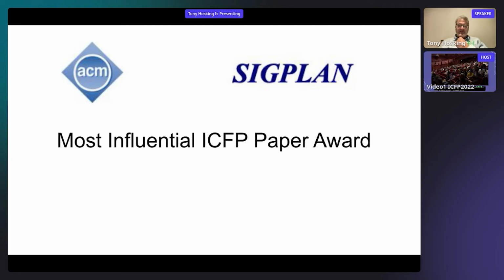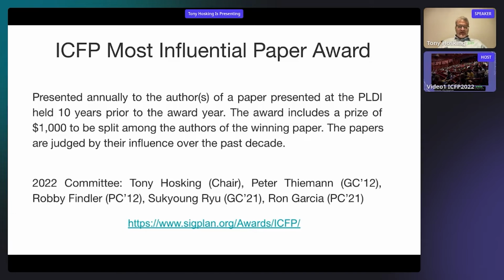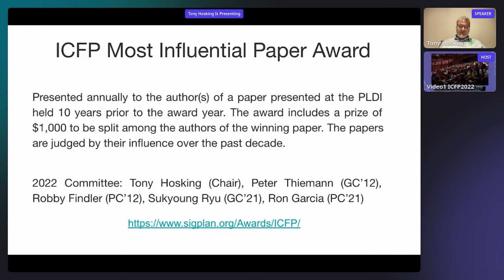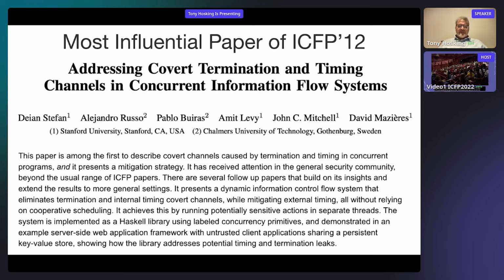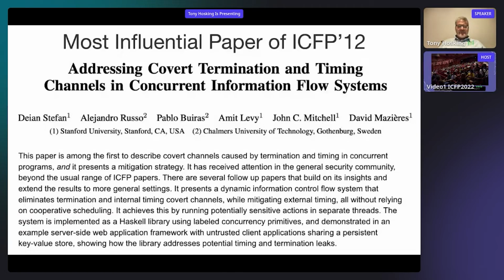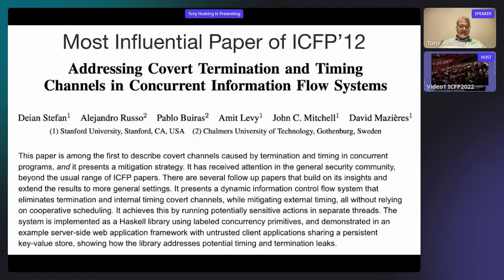[ICFP'22] Conclusions and Awards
Conclusions and Awards